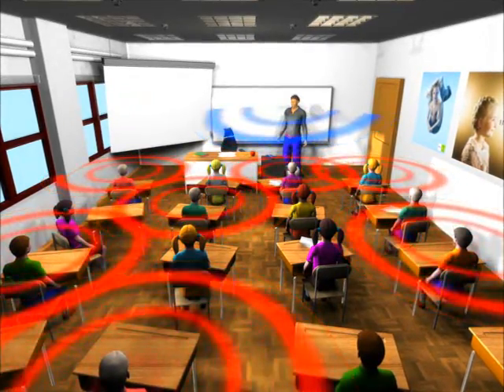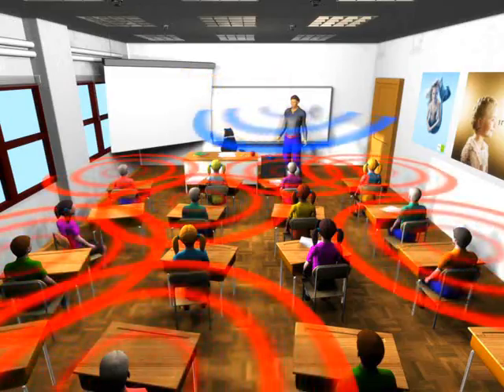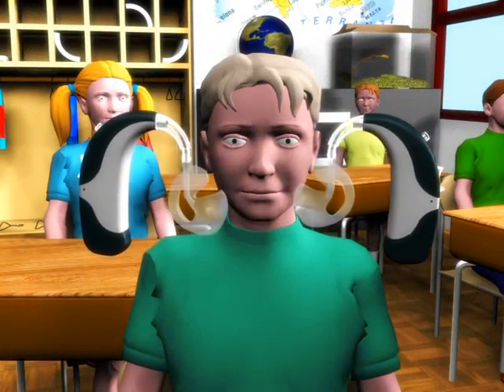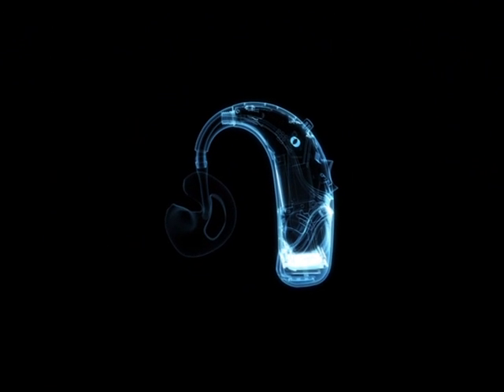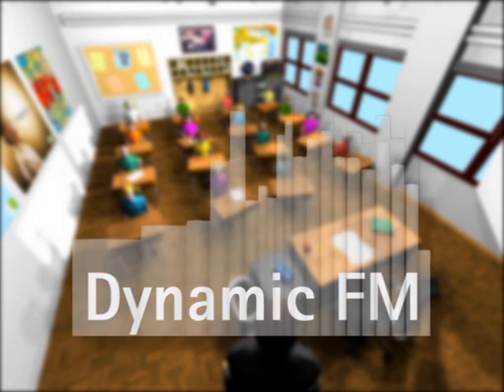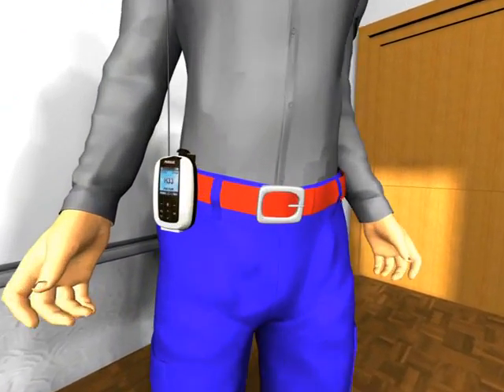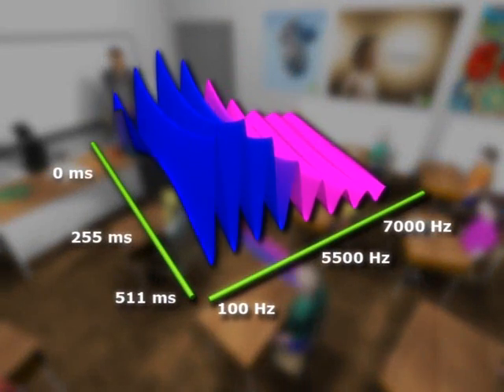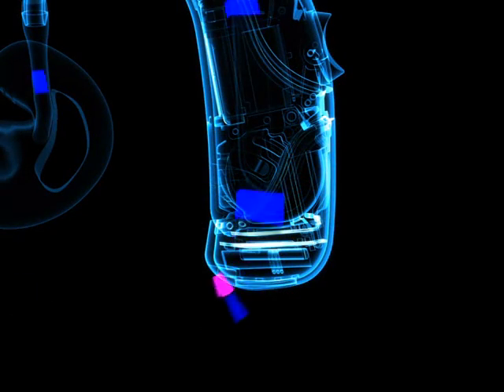Dynamic Speech Extractor (English) - for better hearing in noise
'Dynamic Speech Extractor' is a key component of Phonak's Dynamic FM platform.

This technology provides vastly improved hearing in noise for people with hearing loss, cochlear implant recipients and normal-hearing users with attention-related disorders such as ADHD.